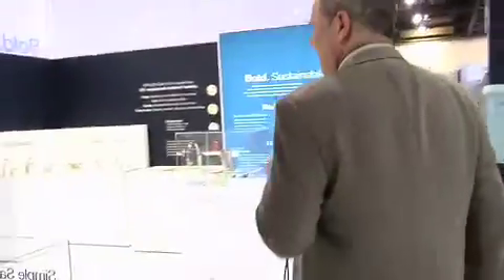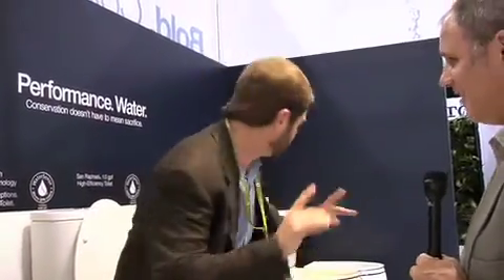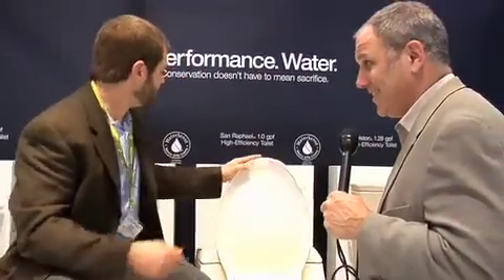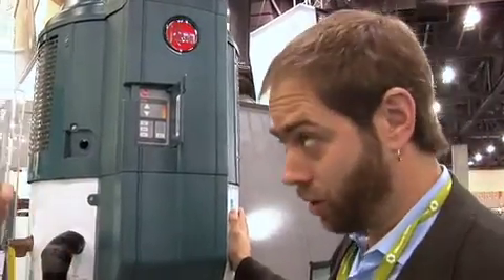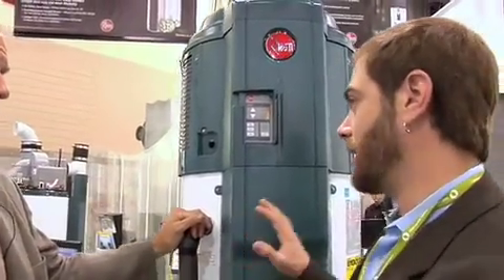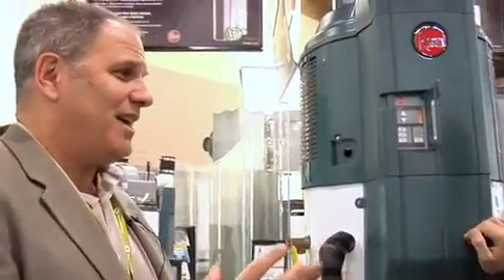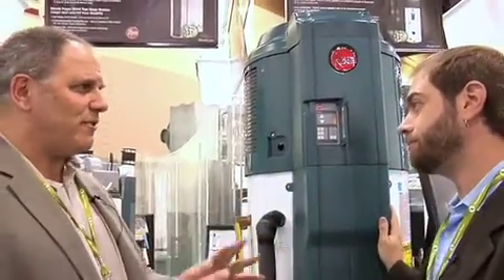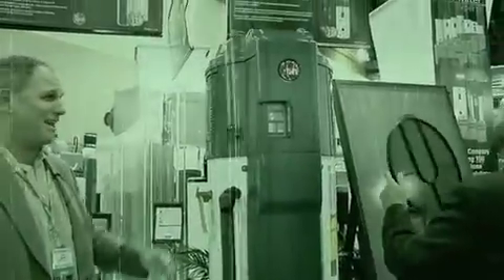The Green Police Check Out the Plumbing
Michael Anschel and Carl Seville, AKA the Green Police, look at Michael's favorite automatic faucet, low flow shower heads, heat pump water heaters, and power flush toilets